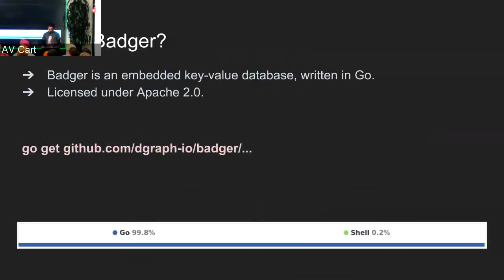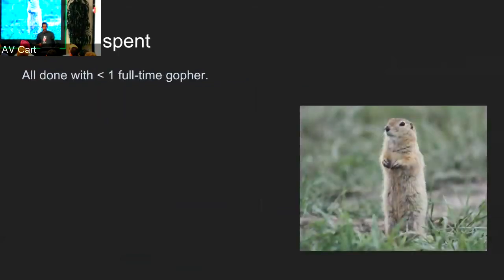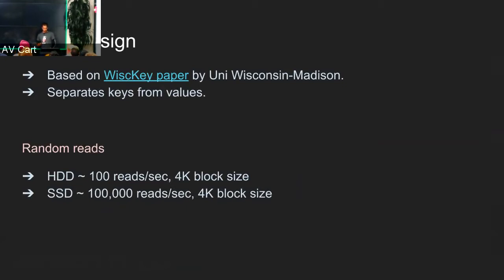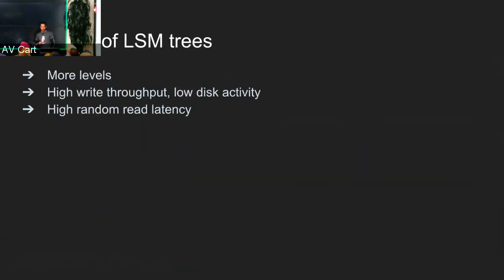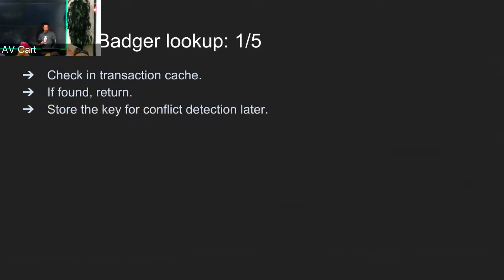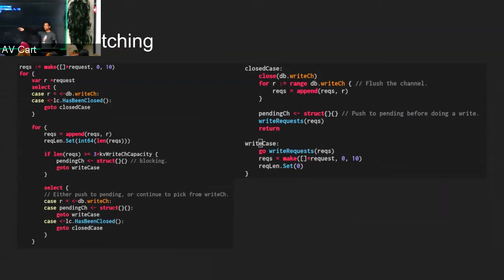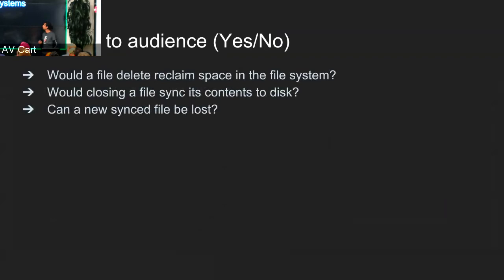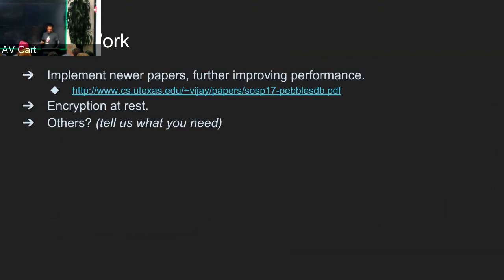KV Database: Badger Talk at GoSF Meetup - 21 Feb (2018)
Badger is a fast and embeddable key-value database. Written in Go, it is designed to avoid Cgo while providing superior performance than other solutions. It's being used to store hundreds of terabytes of data by users around the world.